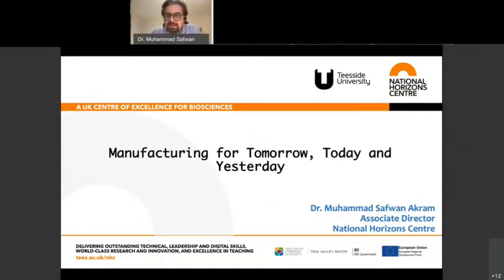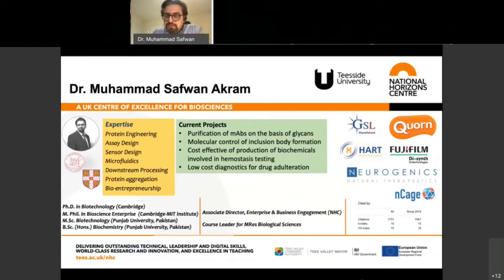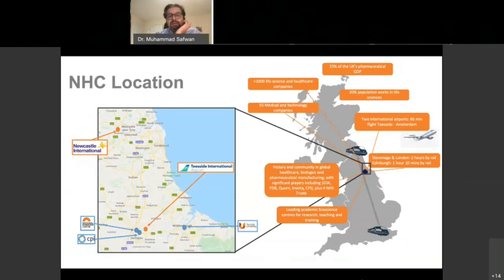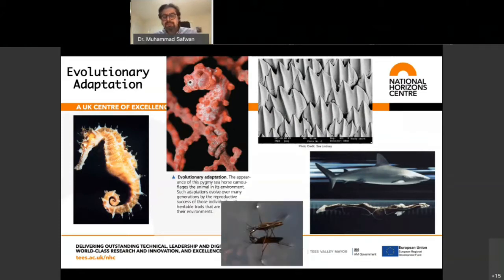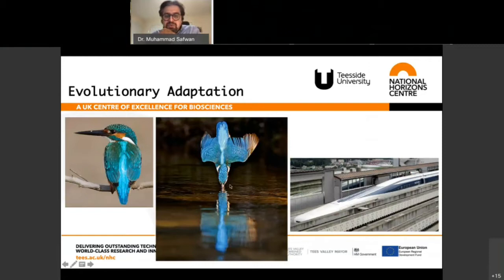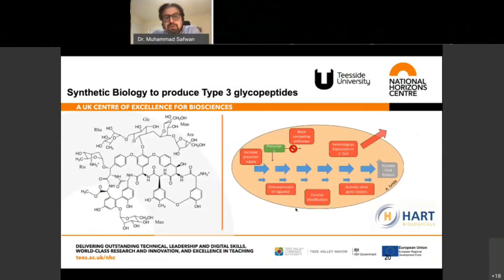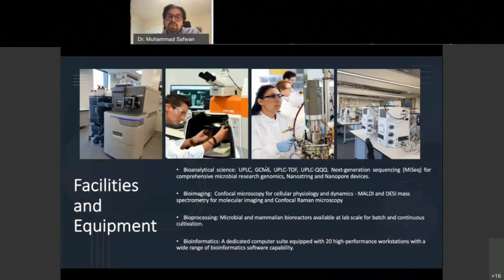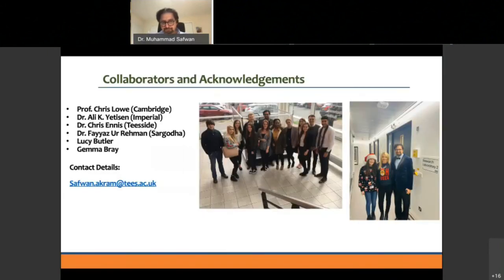Manufacturing Theraputics for Tomorrow, Today and Yesterday - CIE Lecture February 2021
Recording of the Cleveland Institution of Engineers February Lecture held on 2nd February 2021

Manufacturing Theraputics for Tomorrow, Today and Yesterday
Dr Muhammad Safwan Akram - Principal Lecturer National Horizons Centre Teesside University

In the last decade, we have seen great advances in biomimetics, gene therapies, biologics, biosimilars and also treatment of orphan diseases. I would like to point out three big gaps, which we need to fill to make these products sustainable.